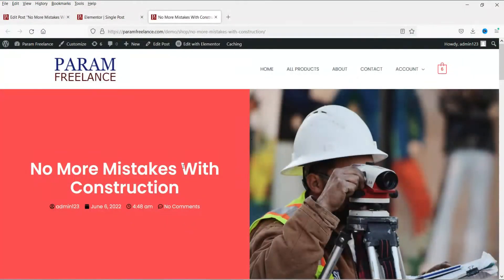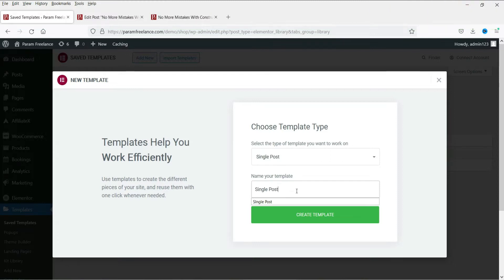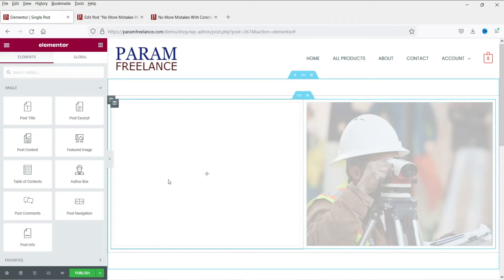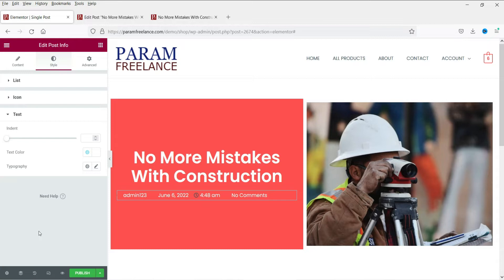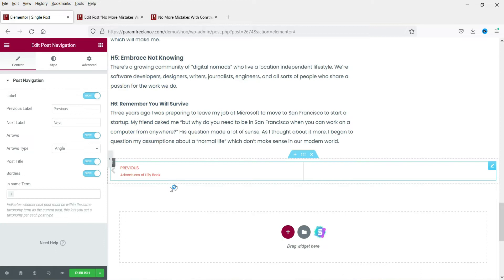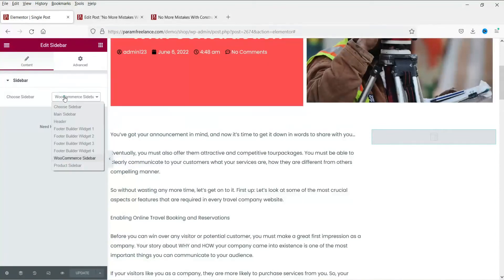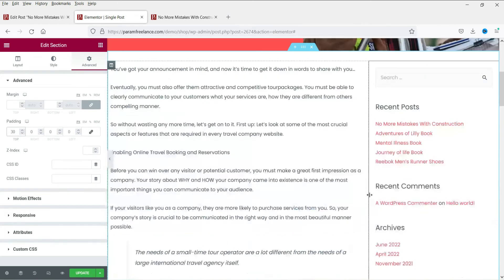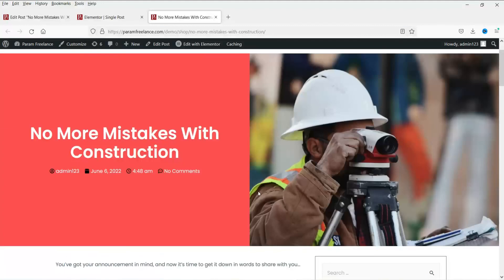Create Single Post Template with Elementor | Custom Single Blog Post template in Elementor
In this video, we will see how to create a single post template with Elementor. We will be creating custom Single blog post template in Elementor. We will need Elementor free and Elementor Pro plugin to do this. For single blog post template, Elementor pro plugin is required.

On this dummy website, we are using Elementor, Elementor Pro plugin and theme is Astra. You can see the default layout of single blog post in Astra which is very basic. So we will customize the Single Blog post template and create a new one one with featured image, post info, title, comments and sidebar.

I have also published a video on how to create custom single post template using Elementor theme builder. It requires Elementor pro plugin

👉 This video covers following topics:
✅ How to create a single post template with Elementor
✅ Create Custom Single Blog post template in Elementor
✅ Change single post layout in Elementor.
✅ elementor single post template
✅ single post template elementor free

I hope that you will like this video on how to create single post template with Elementor and how you can create custom single blog post template in elementor.